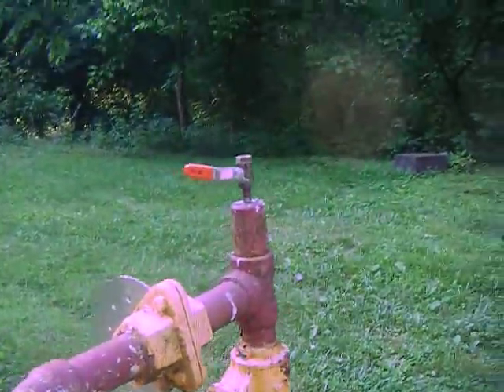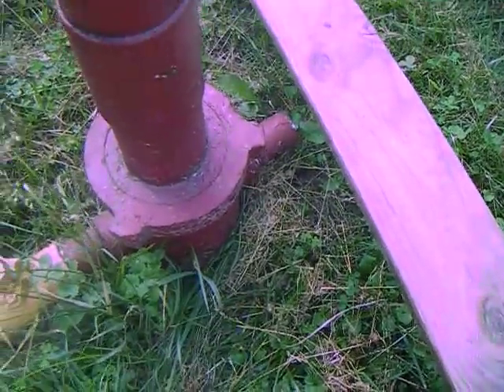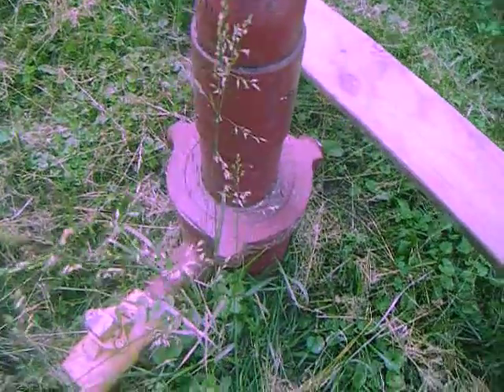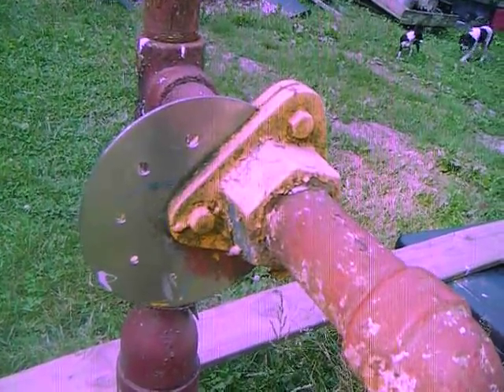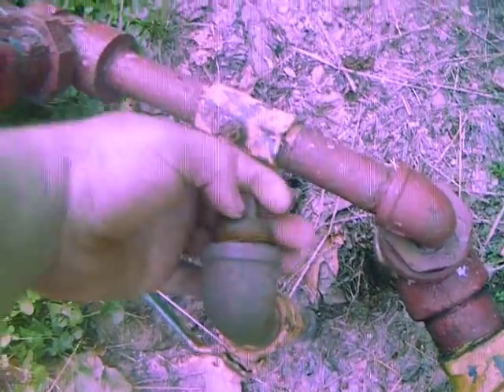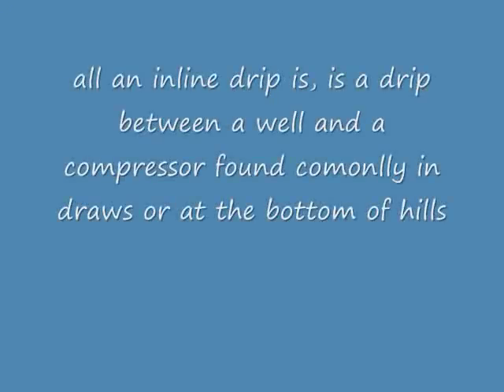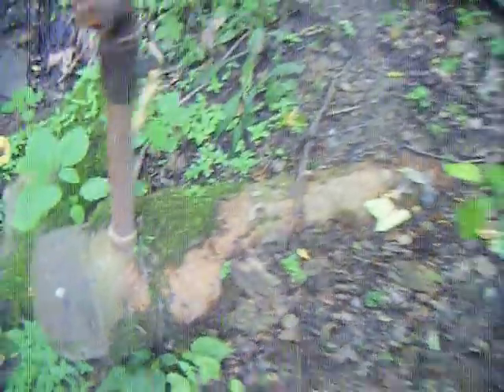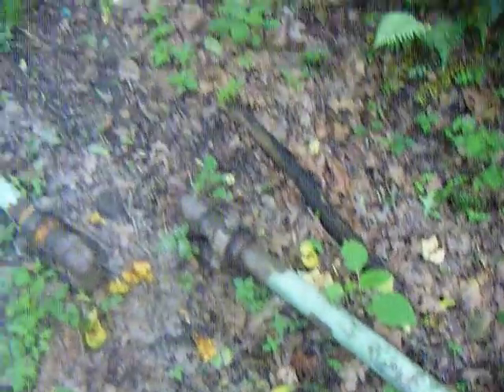wv gas well and how it works.wmv